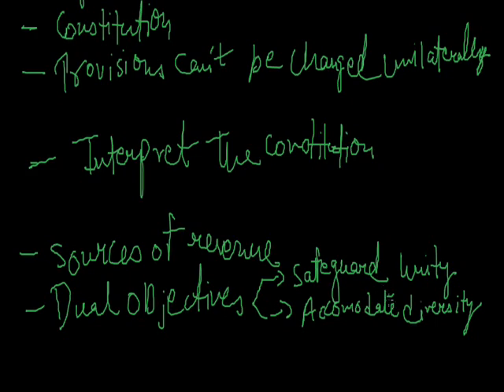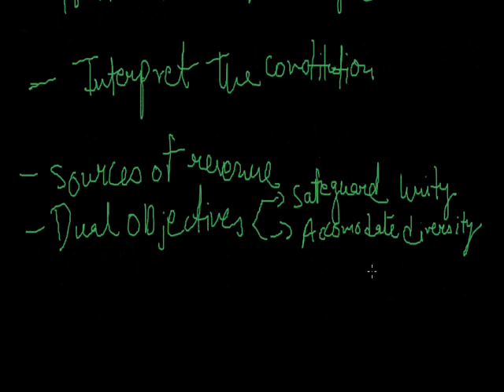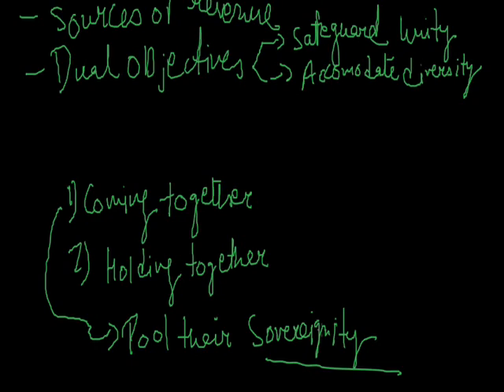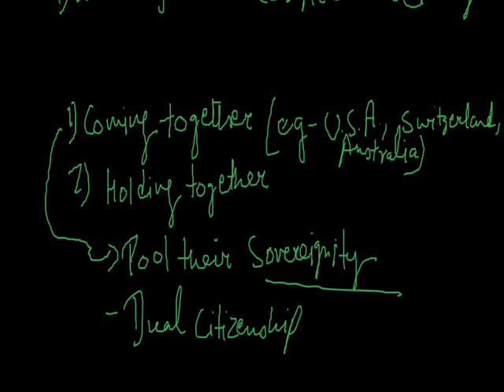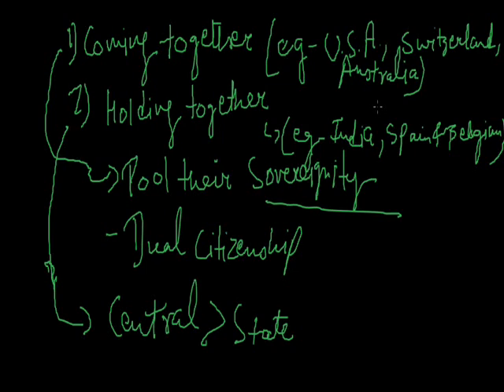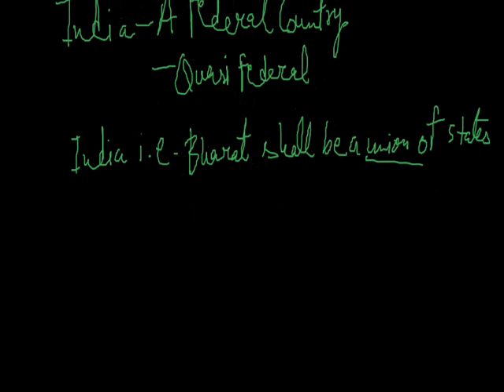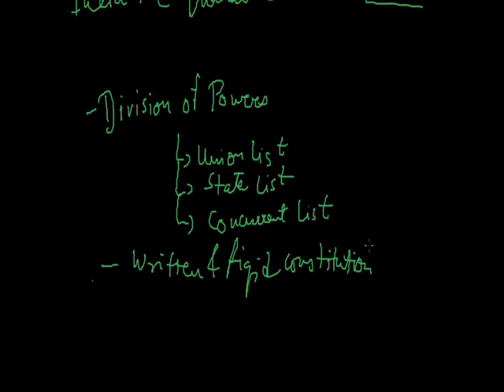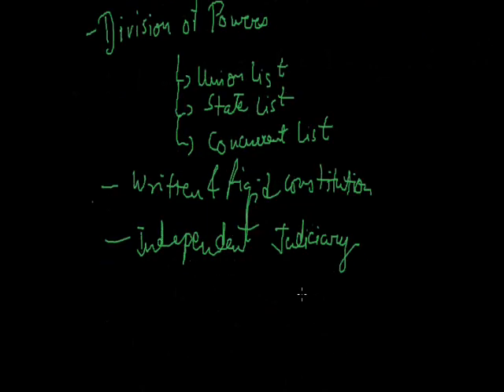Federalism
Meaning of federalism,key features,types,India-a federal country